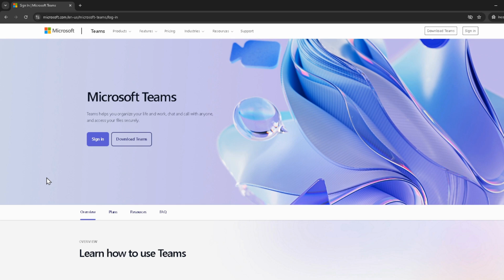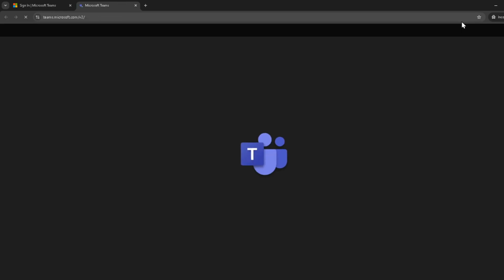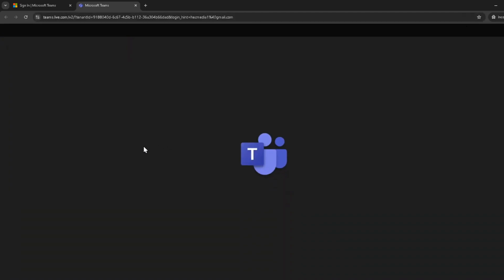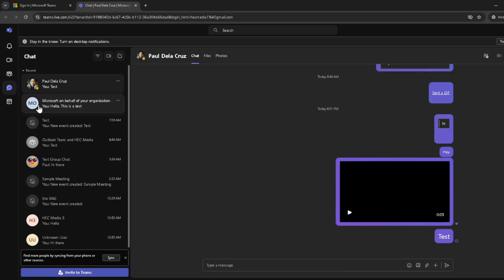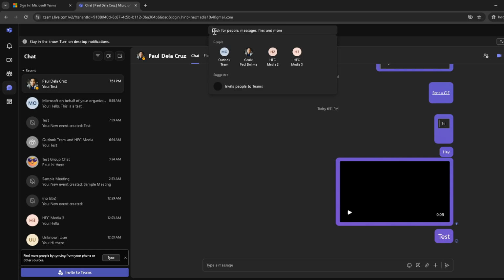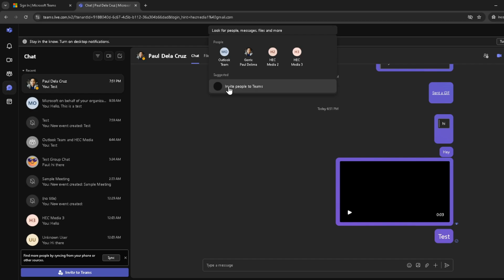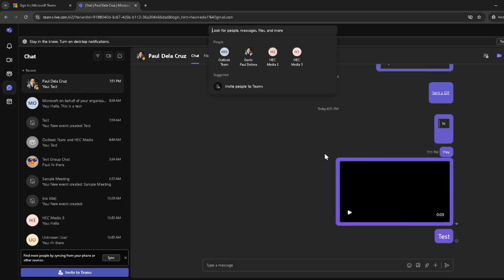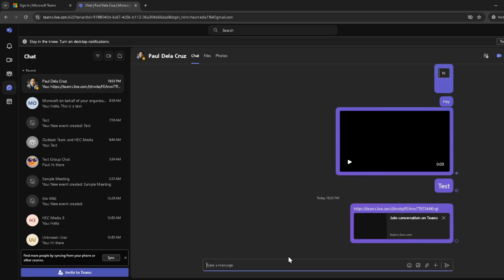How to Join Chat on Microsoft Teams (Full 2024 Guide)